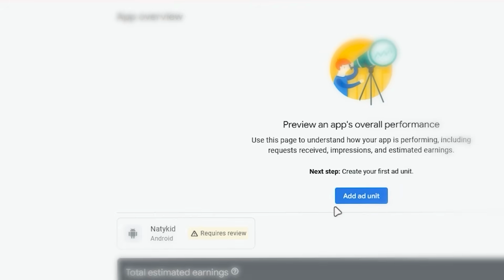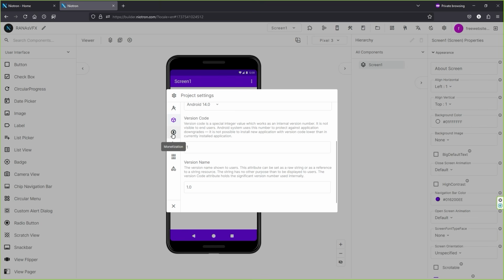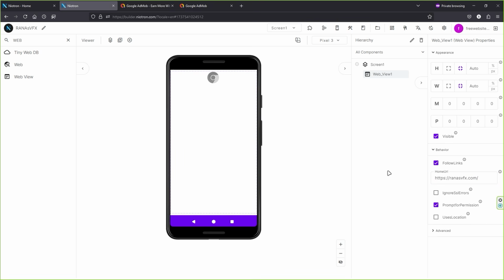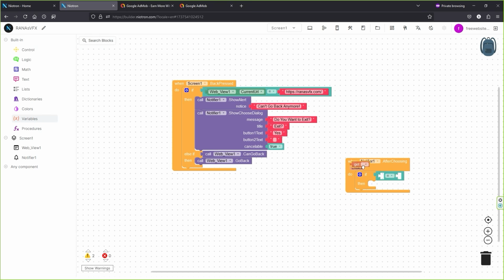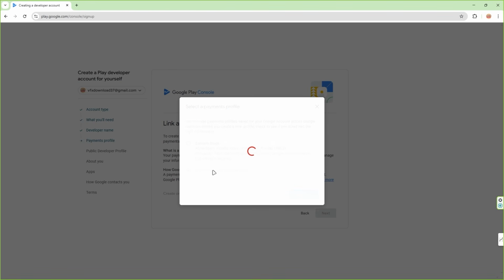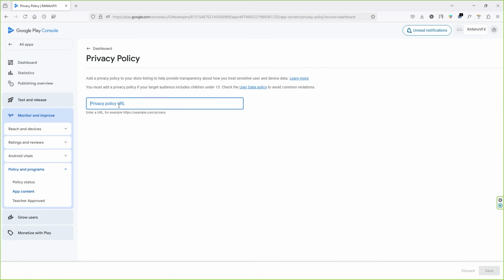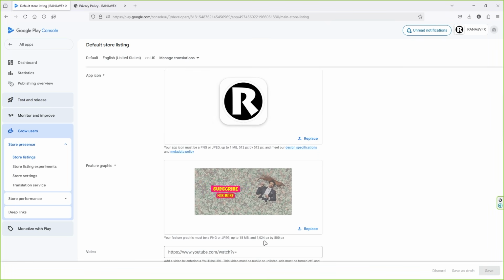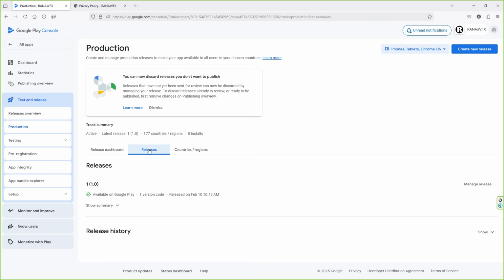How to Make a Android App In 2025 + Publish in Play Store ▶️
In this video, I'll show you how to create an Android app in 2025!

You'll learn the complete process—from building your app to publishing it on Google Play. I'll also share tips on making your app stand out, along with strategies for marketing and distribution.

If you're planning to develop an Android app, this video has everything you need to get started. Don't

Requirements:-
1. Website theme design should be responsive. (Mobile friendly) ​
2. $25 registration fee of Google play console account (This is a one-time payment)